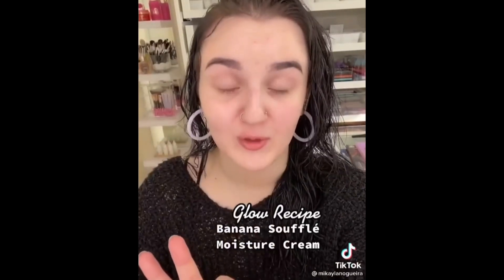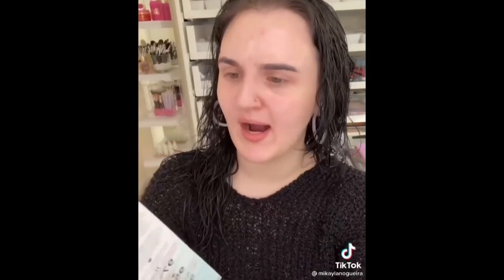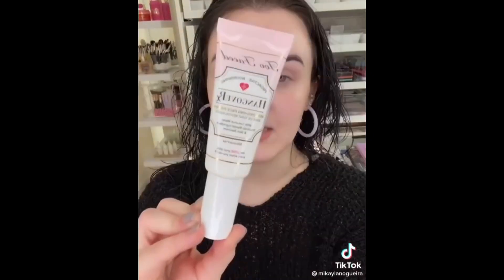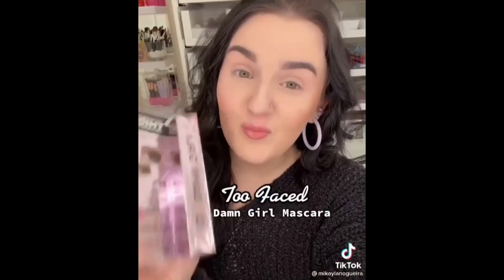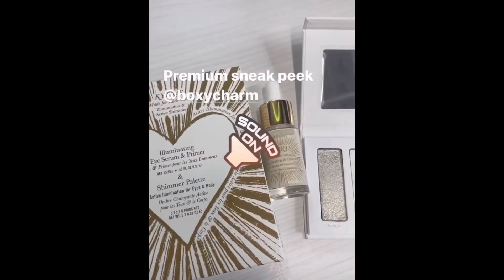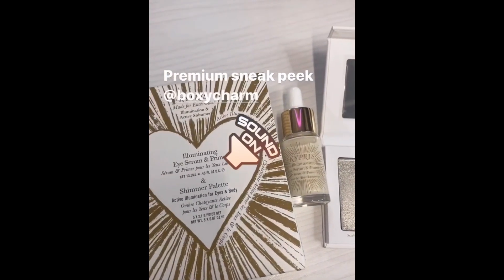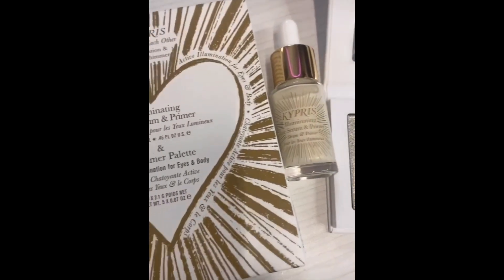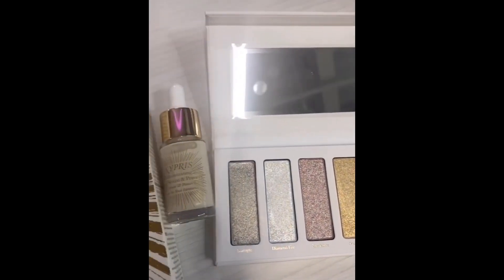Boxycharm March premium box 2021 confirmed spoilers